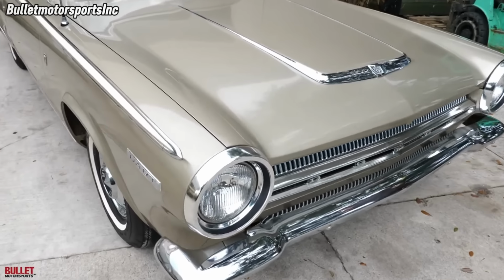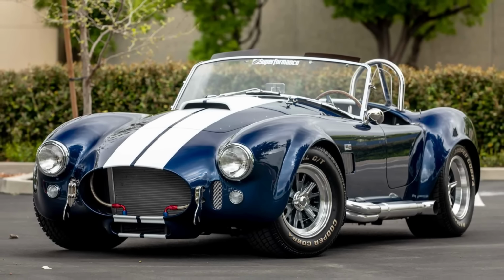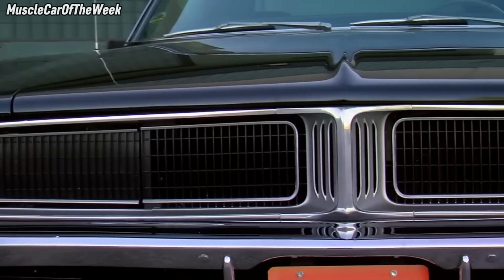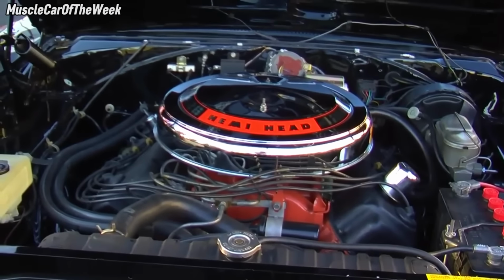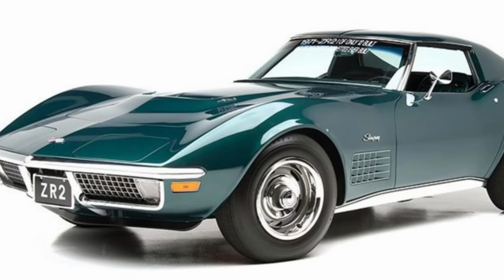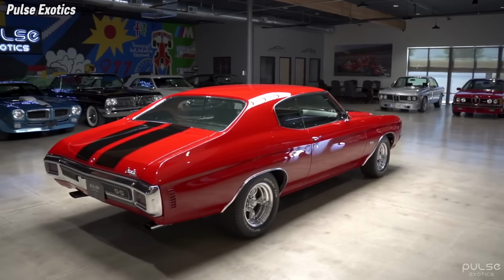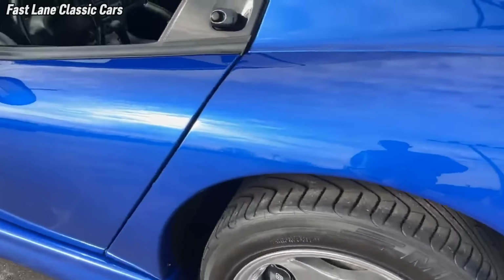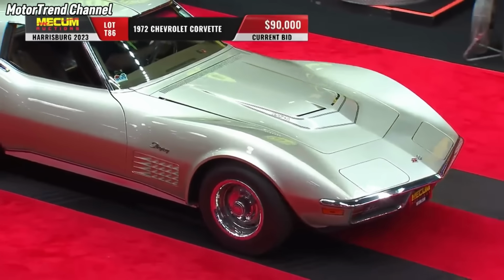10 Highest HORSEPOWER Classic American Muscle Cars Ever Made!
When it comes to horsepower, there are few substitutes for what American cars have to offer. Due to American cars not being taxed on their engine size, manufacturers can get away with making some pretty big engines. The result is countless vehicles that have become especially well-known for the power and torque that they possess. Powerful classic cars can be found out in the wild, each of which brought something unique to the table in terms of design and performance.

With so many vehicles hailing from the classic era, we've taken the liberty of seeking out the most powerful American cars and exploring not only where this power came from, but also what made the vehicle such a catch back in the day. So, join us as we delve into a range of classic American cars so powerful that not a single one of them offers any less than 400 horsepower.

Chapters:
00:00 intro
00:14 1964 Dodge Dart 330
01:27 1965 Shelby Cobra (Street)
02:38 1966 Chevrolet Corvette L72
03:57 1969 Dodge Charger R/T (426 Hemi)
05:10 1970 Plymouth Barracuda
06:21 1971 Chevrolet Corvette ZR2
06:59 1969 Chevrolet Camaro ZL1
07:46 1970 Chevrolet Chevelle SS 454
09:13 1996 Dodge Viper GTS
10:37 1970 Chevrolet Corvette ZR1 (LS7)

©️ American Legends Production

I do NOT own some or all of the video materials used in this video.